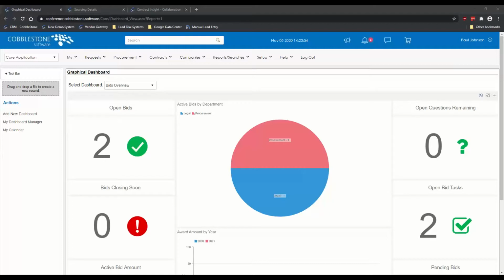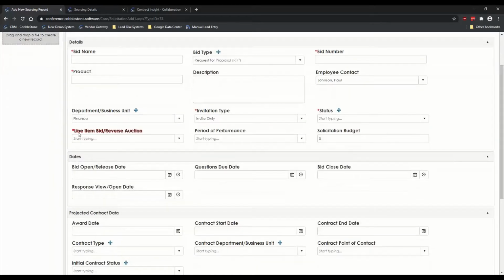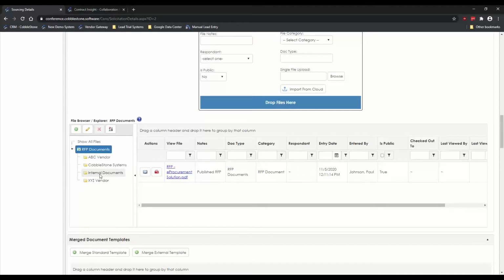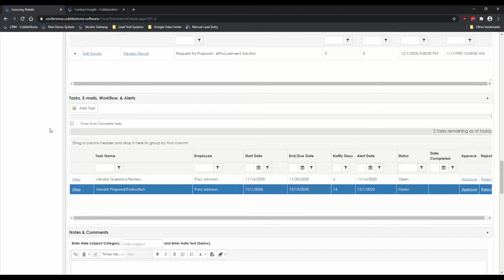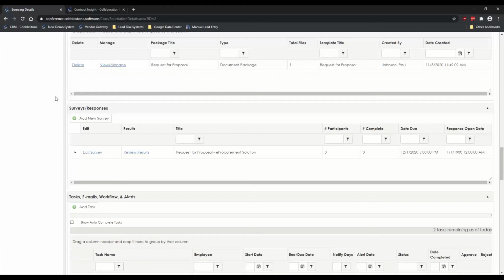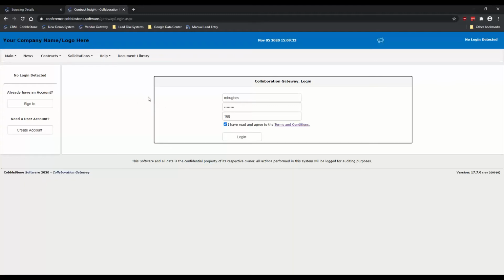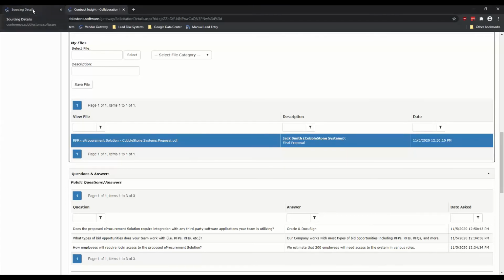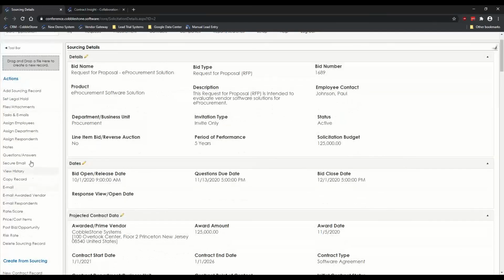eProcurement, eSourcing, & Bid Management | CobbleStone Software 2021 Virtual User Conference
In this CobbleStoneVirtualConference2021 clip, experience an in-depth demonstration of CobbleStone's eSourcing software platform – Contract Insight®. Learn how CobbleStone's eProcurement software and bid/solicitation management module can simplify and enhance bid automation, sourcing contract authoring, vendor collaboration, vendor rating and scoring, vendor awards, and more.

Read Contract Insights blog posts here to stay up to date with the latest industry news and best practices